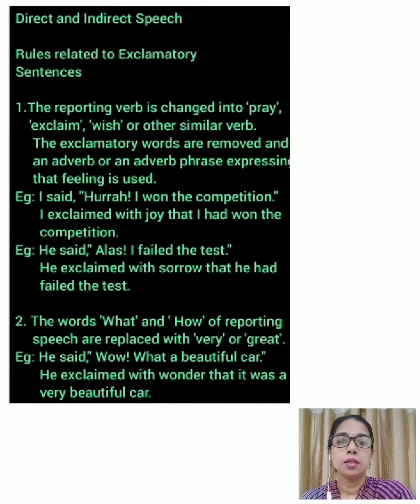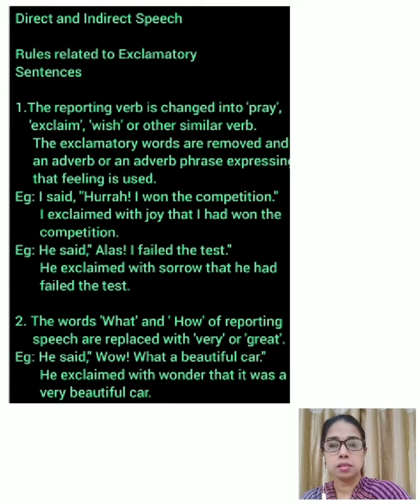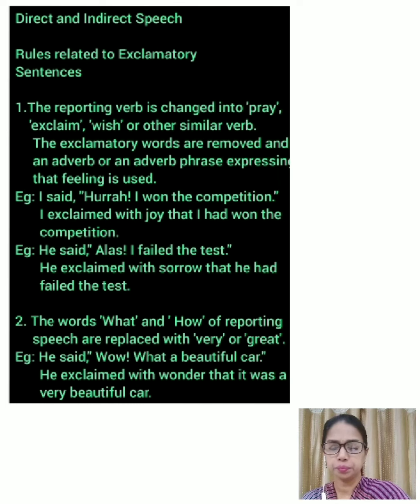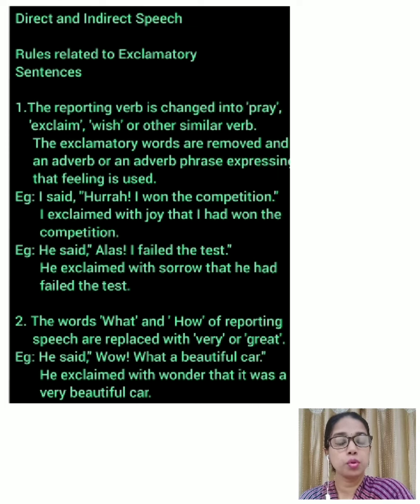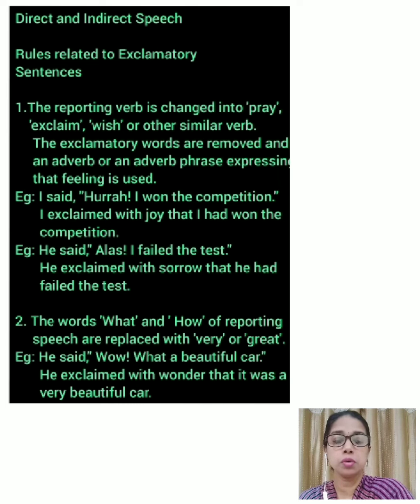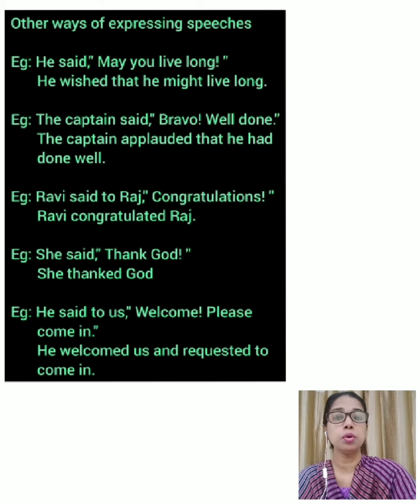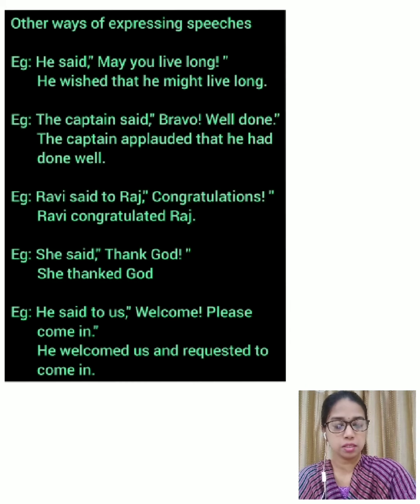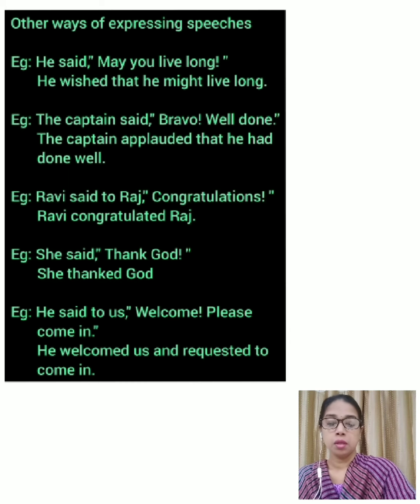Direct and Indirect Speech- Exclamatory Sentences- Class 10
Rules related to changing exclamatory sentences from Direct Speech into Indirect Speech.